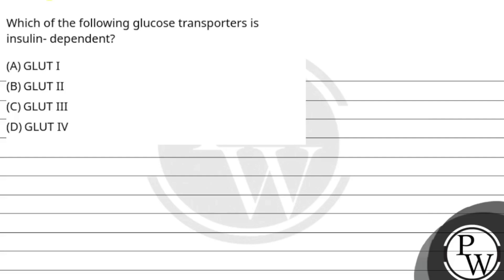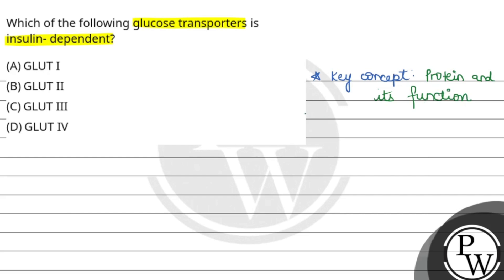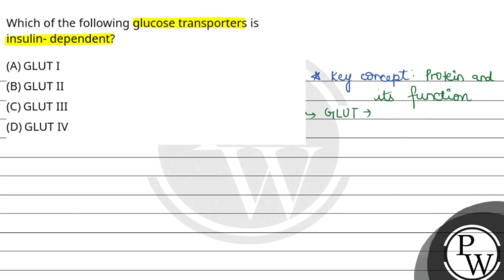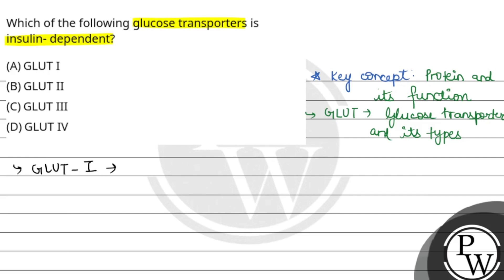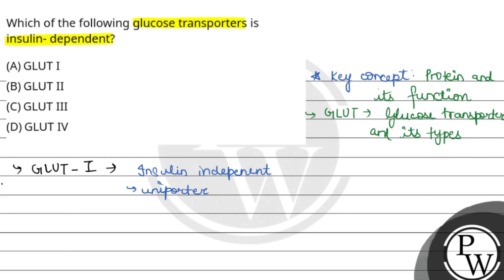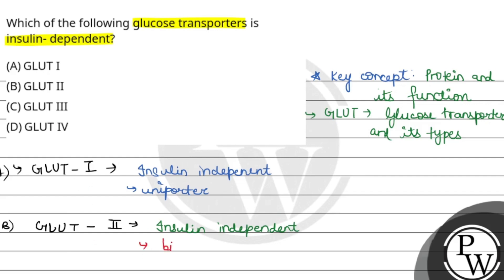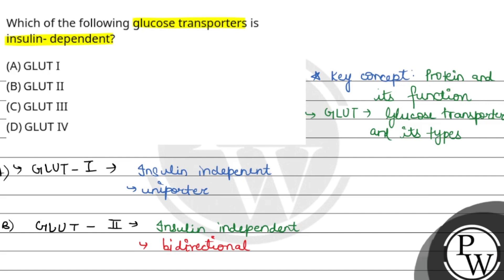Which of the following glucose transporters is insulin- dependent?....